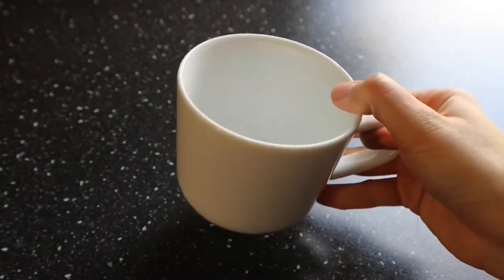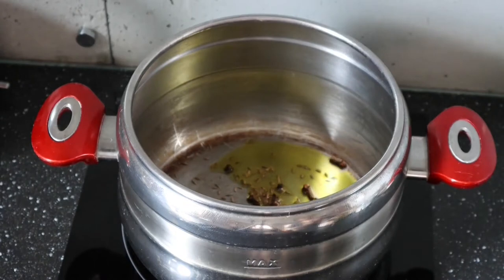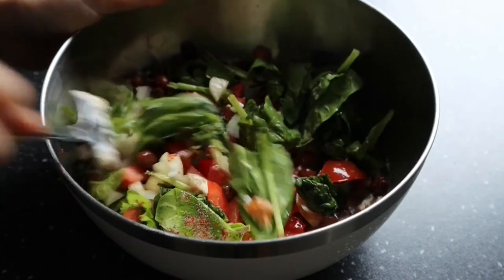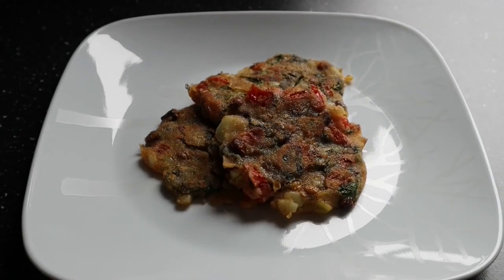5 Healthy and Tasty INDIAN MEAL IDEAS 🍲 » for the busy work/study 📚 week (vegetarian/vegan options)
These 5 healthy and tasty Indian meal ideas are perfect for today's busy lives when we are spending a lot of time either working or studying and when we feel hungry, we often end up ordering food from outside as it is convenient in comparison to preparing it at home. Especially Indian food that often is a bit more time and effort taking plus need a lot of ingredients.

As much as we want to lead a healthy lifestyle, eating out on a regular basis is a problem for both our health as well as budget. So in this video, I have prepared 5 Indian meal ideas when you want to eat Indian food, don't want to order from outside and have limited time 😉

I would love to know which one of the meals you liked the most! 😊

For exact steps, measurements and nutrition value click on my website links:

2. Moong Dal Cheela and Aloo Simla [Green Lentil Sprout Pancake and Potato Capsicum]
3. Ragi Raabdi [Finger Millet Soup]
4. Rajma Pulao [Red Beans and Rice]
5. Vegetable Uttapam [with black chickpeas]

My name is Payal Singhal. I am from India, currently staying and working in Poland. I had recently discovered my passion for health and wellness and how big part food plays in it. I have always been a great food lover and these days my interest lies in making amazing recipes that are both healthy and tasty, and I would like to share some of them with you. I have a diploma in nutrition and so will try my best to give you great wholesome recipes.